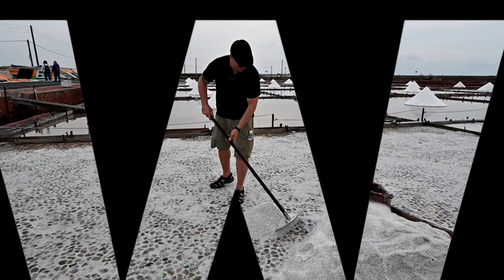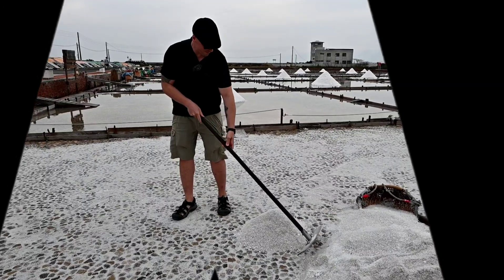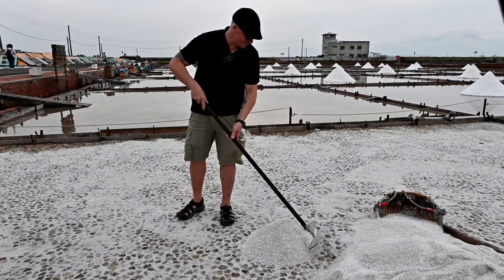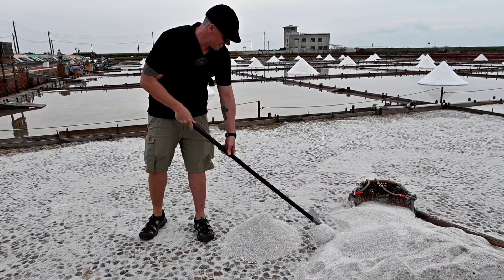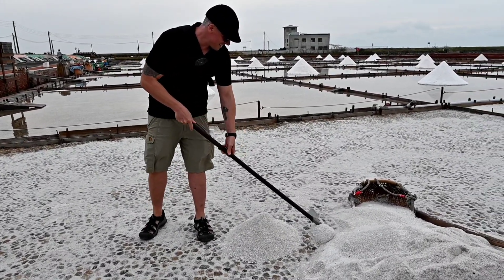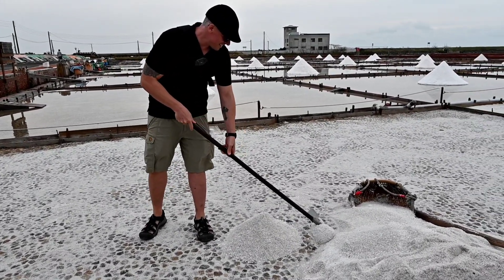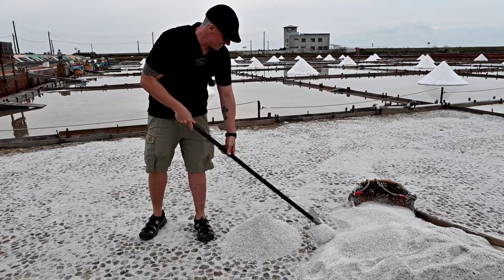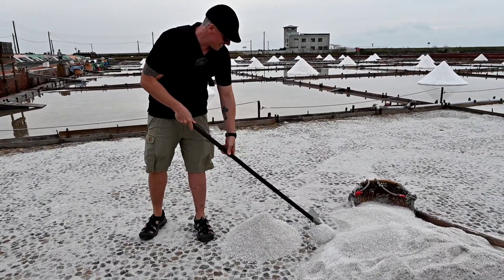Jingzijiao Wapan Salt Fields, a must see unique and beautiful places in Taiwan.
Here are the top 3 things you can do at the Jingzijiao Wapan Salt Fields:

1. **Take a walk along the salt fields.** The salt fields are made up of a series of interconnected pools, and you can walk along the paths that separate them. It's a great way to get a close-up look at the salt production process and see the salt workers in action.

2. **Visit the salt museum.** The salt museum is located on the grounds of the salt fields, and it tells the story of the history and culture of salt production in Taiwan. It's a great place to learn more about this important industry and how it has shaped the lives of people in Taiwan.

3. **Watch the sunset over the salt fields.** The Jingzijiao Wapan Salt Fields are located on the west coast of Taiwan, so they offer stunning views of the sunset. It's a truly magical experience to watch the sun sink below the horizon over the salt fields.